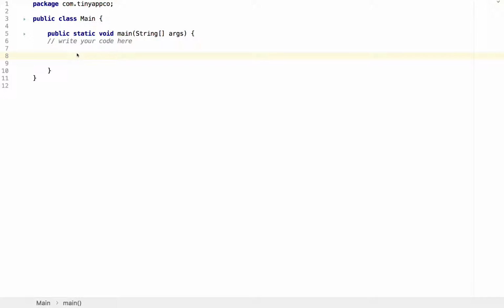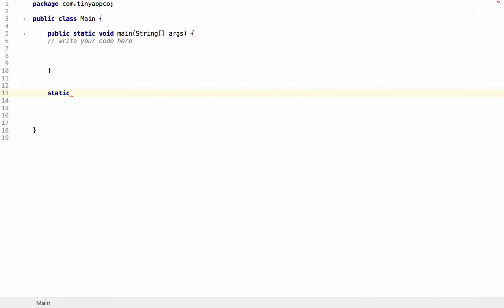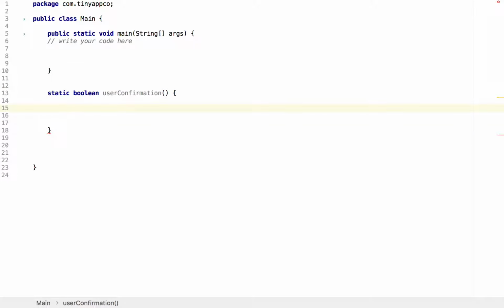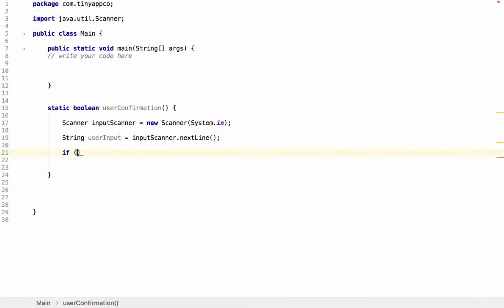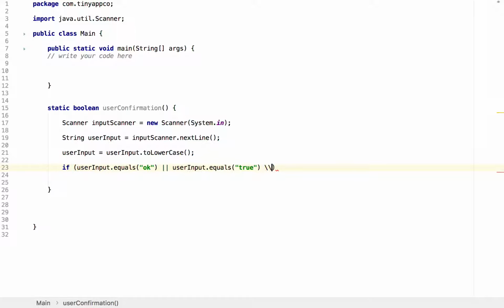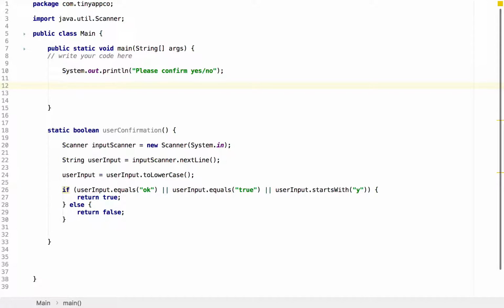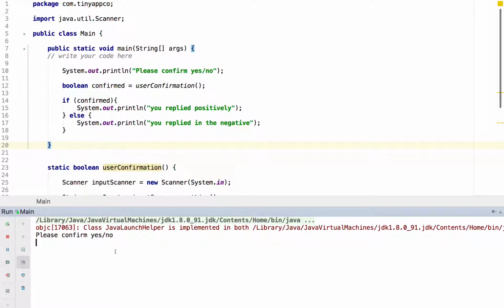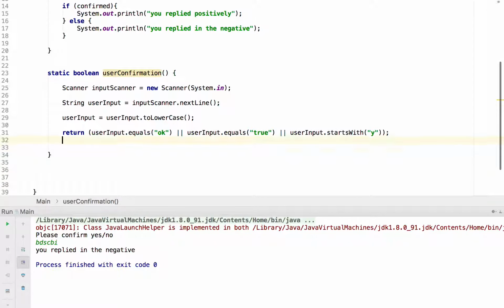User Friendly boolean (Java method) task walkthrough